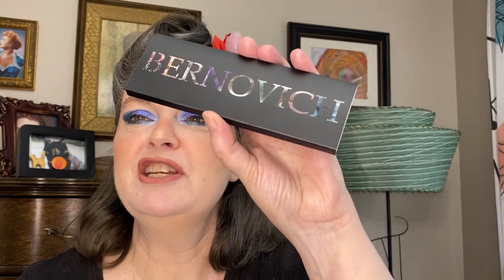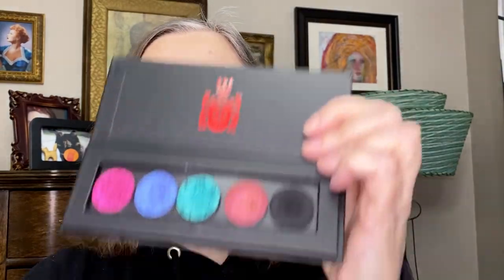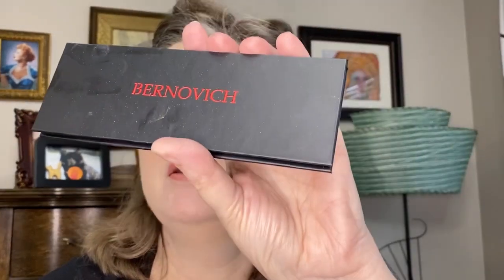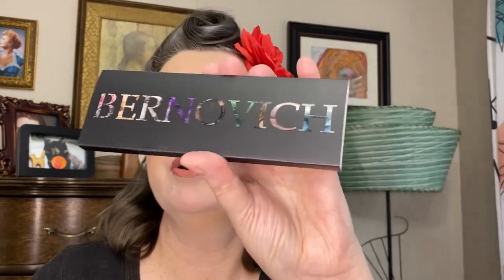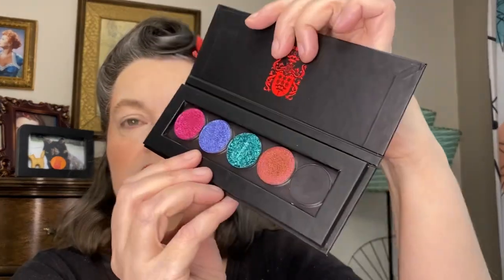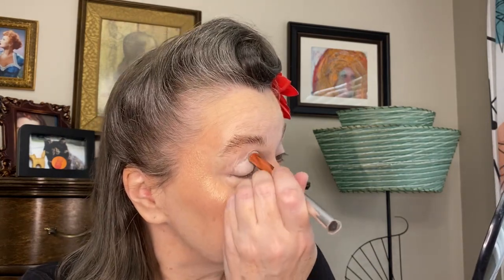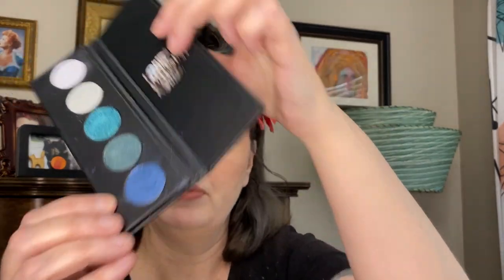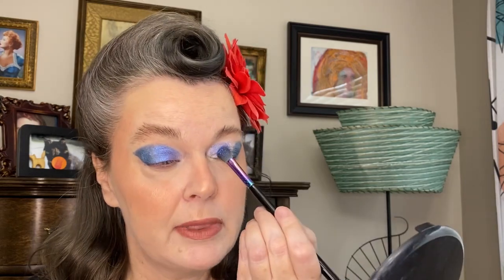Trying Out Indie Make Up Brand Bernovich from the Republic of Belarus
Makeup Brand Bernovich from Repulic of Belarus. Began 250 years ago as a cloth factory, now making makeup and as per their website;

“Our production uses raw materials with natural ingredients, and sets of our products are developed in cooperation with professional makeup artists. In packaging, we have moved away from traditional plastics and use environmentally friendly materials. And all this is produced in the Republic of Belarus”

Lipstick, liner and Blush in Pillow talk
Bronzer in Light

Eyebrows Wonder Wax